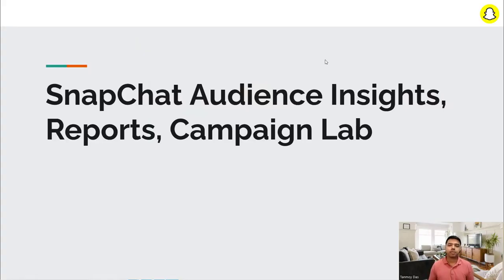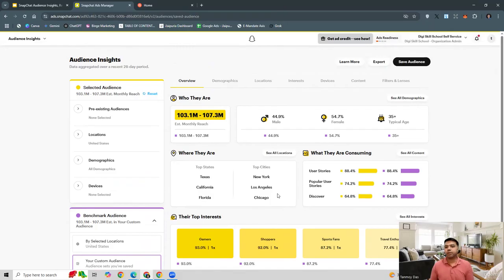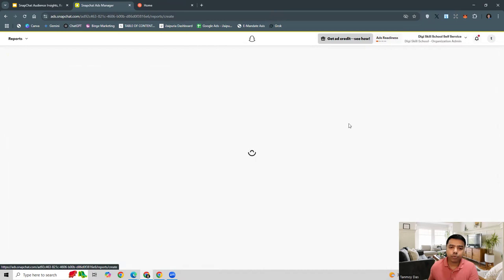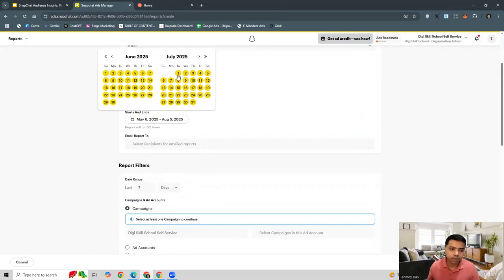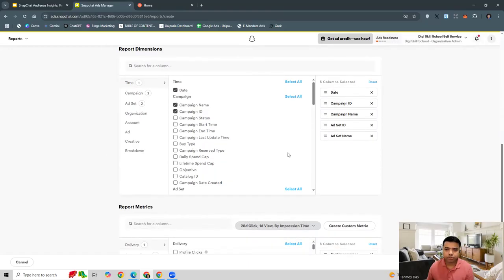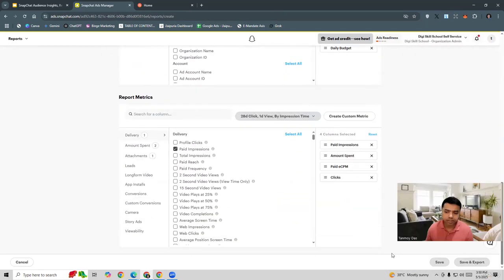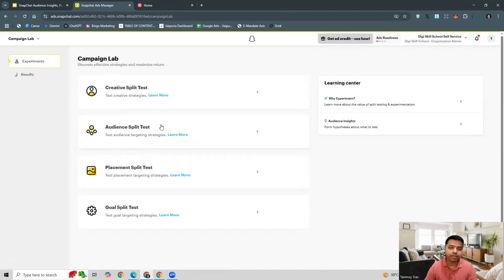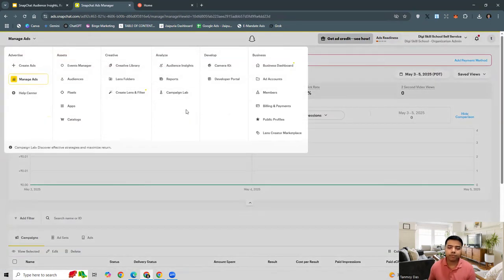Stop Guessing! Master Snapchat Audience Insights & Reports in 2026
Are you making advertising decisions based on "gut feeling"? In this 2026 tutorial, I’m showing you how to use Snapchat Campaign Lab to run scientific split tests and the Audience Insights dashboard to uncover high-converting interest segments you never knew existed.

We’ll break down the new 2026 Reporting Metrics like "App Profile Clicks" and "Unique Converters," and I’ll show you how to act on the AI-generated Learning Agendas to stop ad fatigue before it kills your ROI.

If you want to scale your Snapchat ads with surgical precision, this data-driven masterclass is for you!